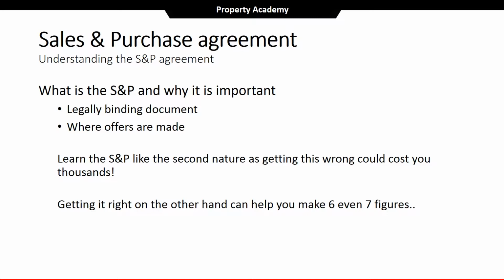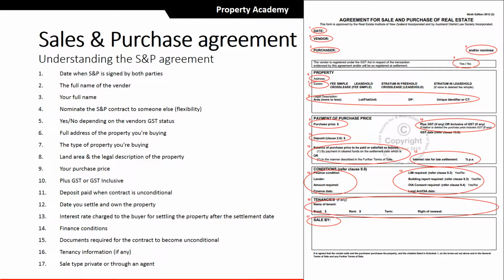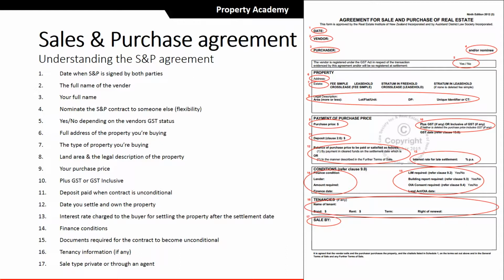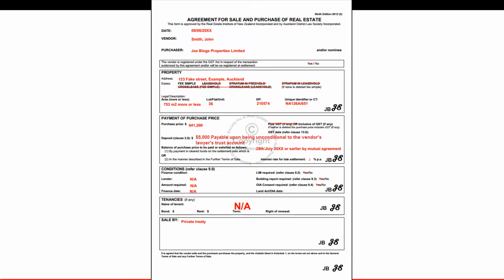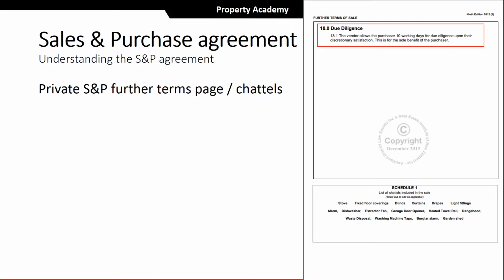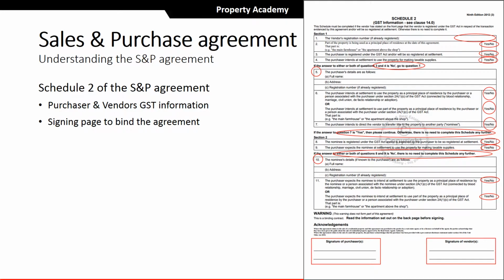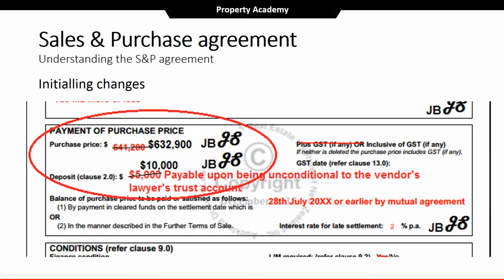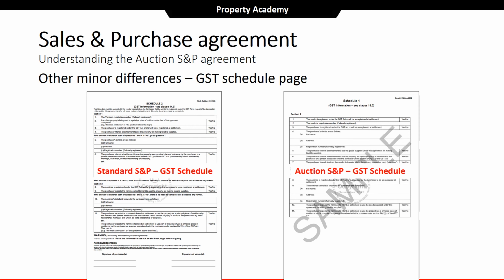Week 1 Unit 3